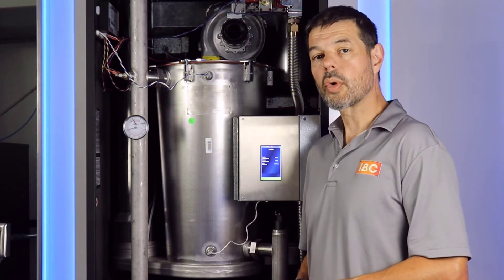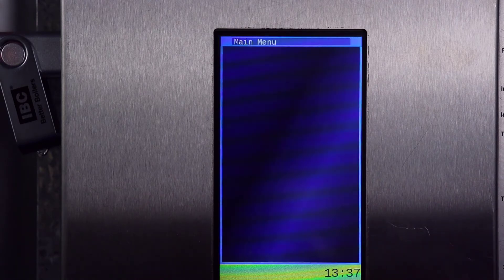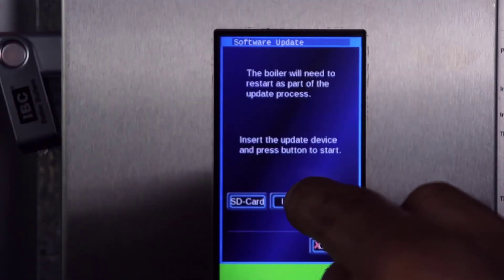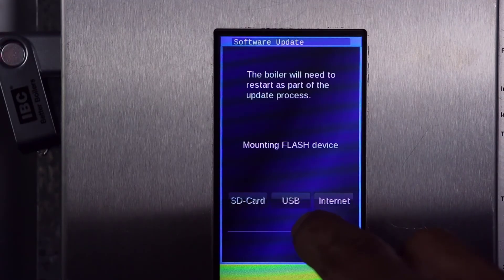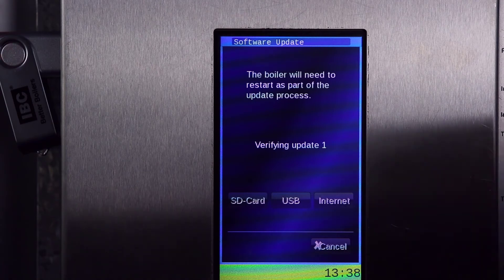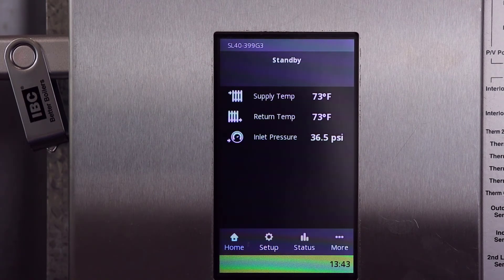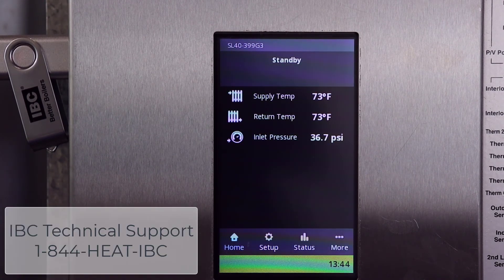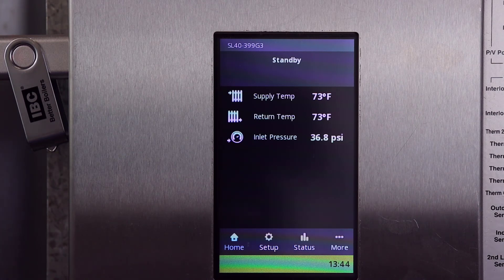Updating the V-10 controller software to version 2.0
How to update your V-10 Touchscreen Controller to the enhanced user interface of the version 2.0 V-10 controller for IBC SL, EX and VX boilers.